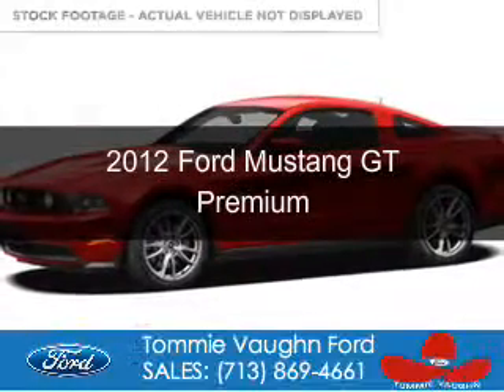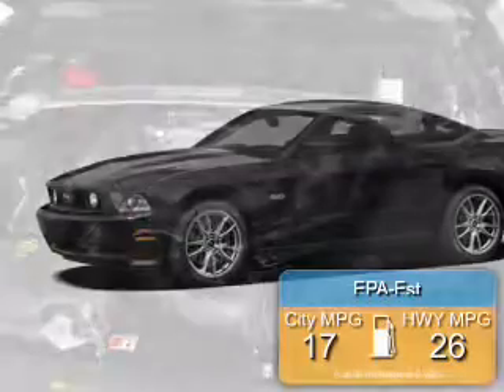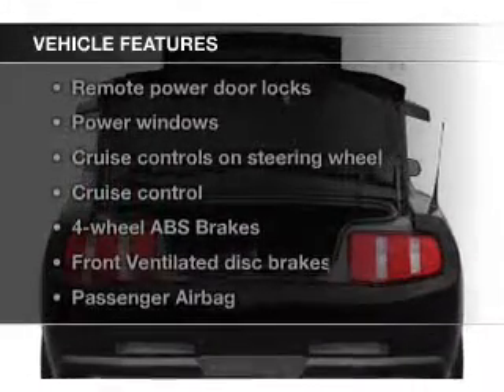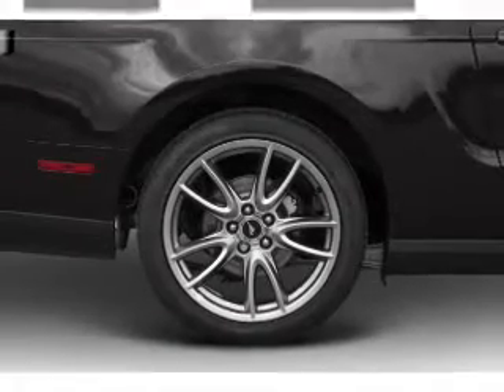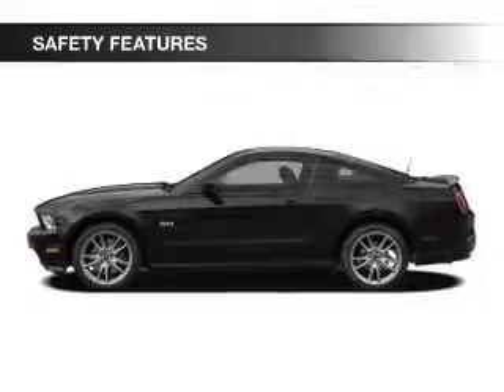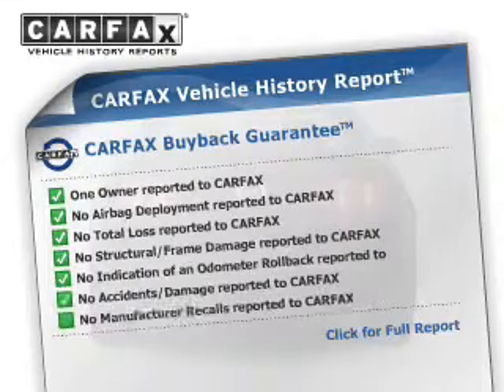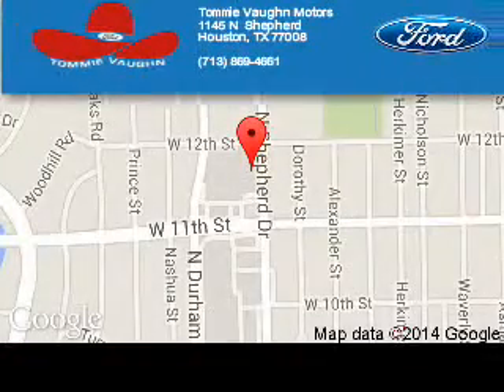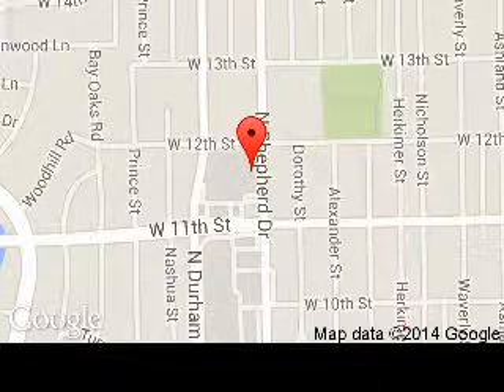2012 Ford Mustang - Houston TX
Phone:
Year: 2012
Make: Ford
Model: Mustang
Trim: GT Premium
Engine: 5.0 liter 8 cylinder 32 valve
Transmission:
Color: Race Red
Mileage: 39140
Address:
1145 Shepherd Drive